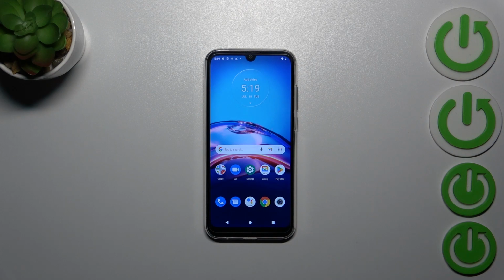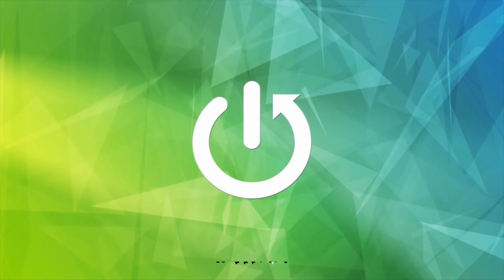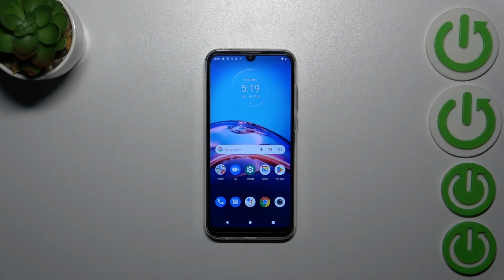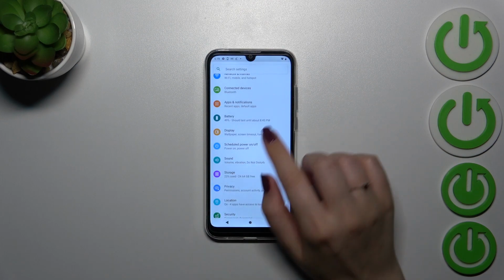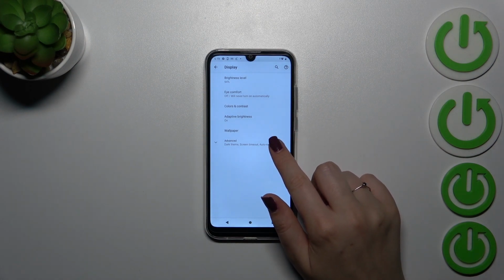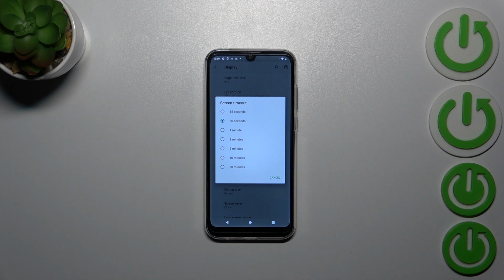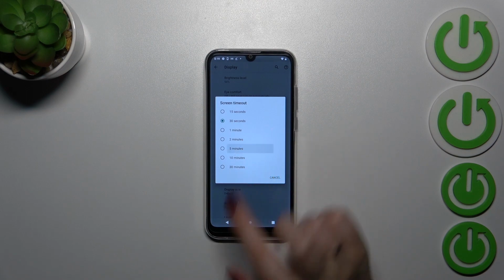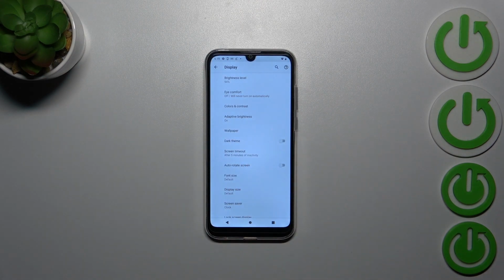How to Change Screen Timeout on MOTOROLA Moto E6i?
In this video, we will walk you through the steps to adjust the screen timeout settings, allowing you to control how long your device's screen stays lit before it automatically turns off to conserve battery life. Whether you prefer a shorter or longer screen timeout duration, we've got you covered! Follow our easy-to-understand instructions as we guide you through the settings menu and show you how to change the screen timeout on your MOTOROLA Moto E6i. Say goodbye to excessive battery drain and hello to a screen timeout that suits your usage patterns. Let's get started and customize the screen timeout on your MOTOROLA Moto E6i today!

How to Set Screen Timeout on MOTOROLA Moto E6i?
How to Manage Screen Timeout on MOTOROLA Moto E6i?